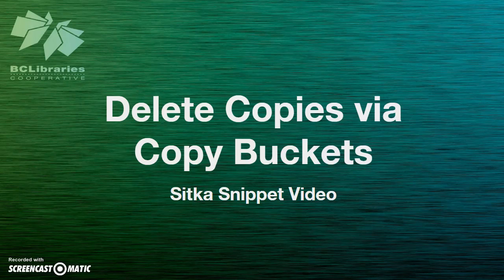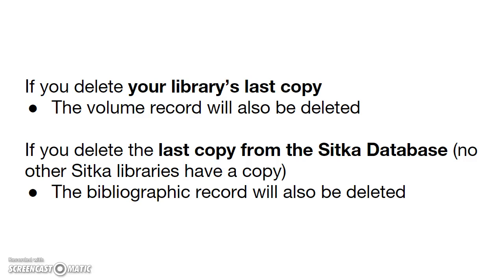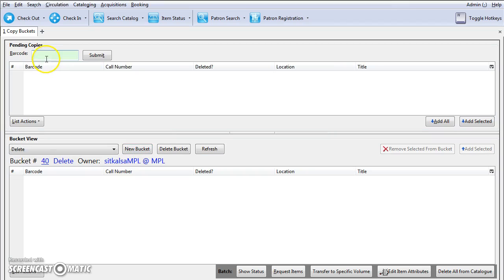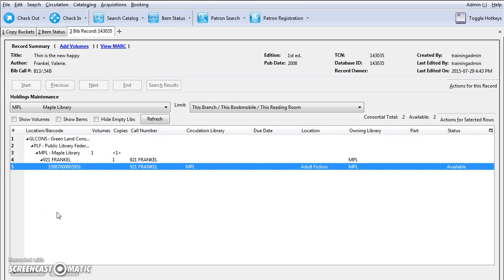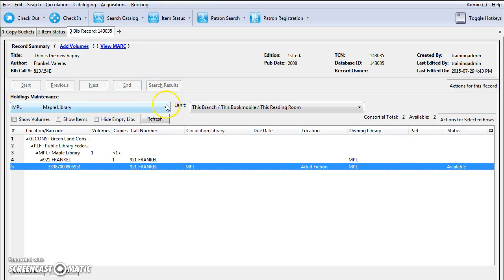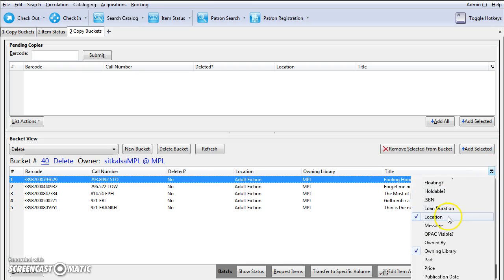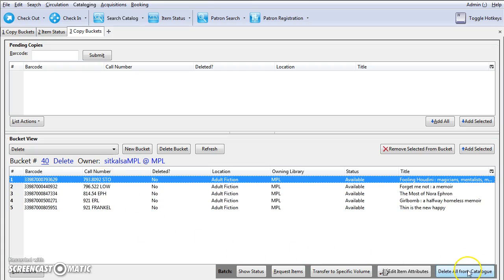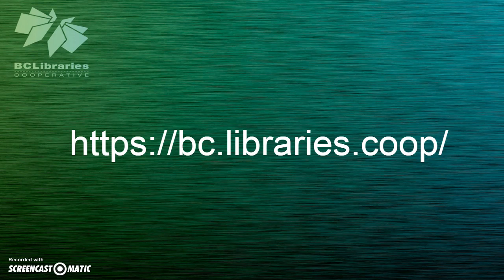Sitka Snippet Video - Delete Copies via Copy Buckets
This short video shows how to Delete Copies using Copy Buckets in Sitka Evergreen. Sitka, a group of the BC Libraries Cooperative, is a consortium of libraries in British Columbia and Manitoba who all share a single integrated library system using the open source Evergreen software for their integrated library system. The presenter is Christine Burns.